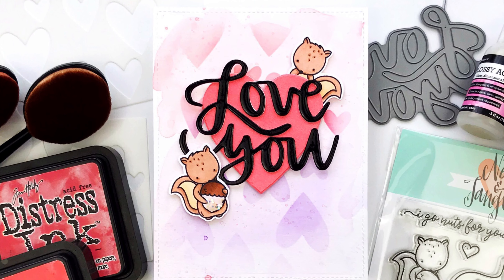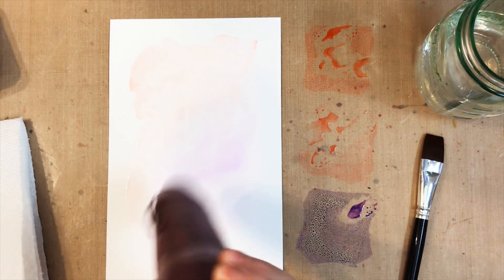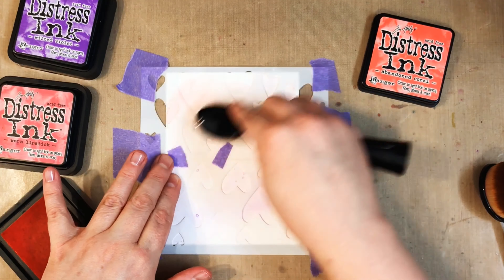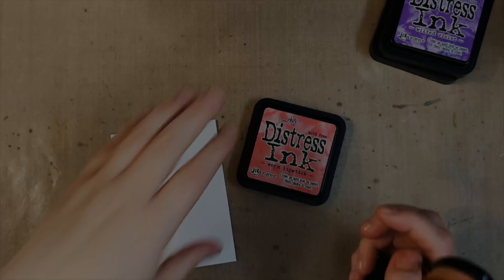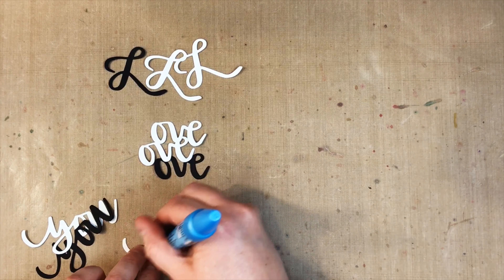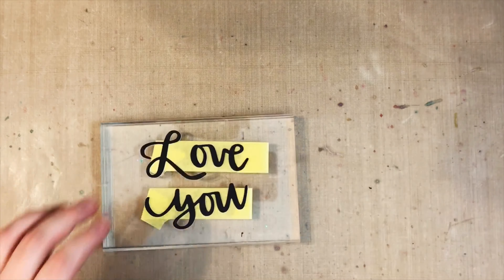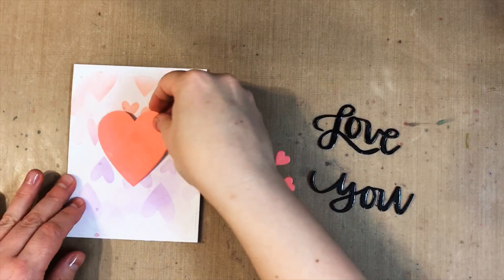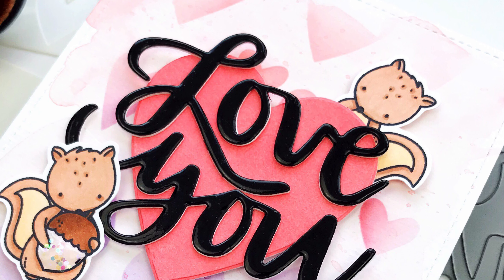Squirrel Valentine With Carly Tee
Carly Tee Minner creates a sweet valentine with the Neat & Tangled Heart Duo stencil, Love You die and My Favorite Nut stamp set.